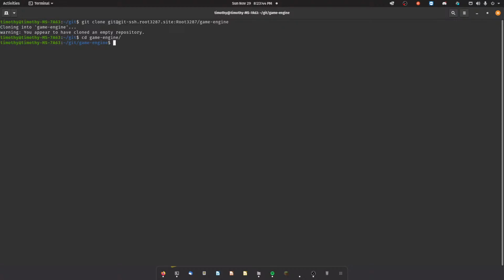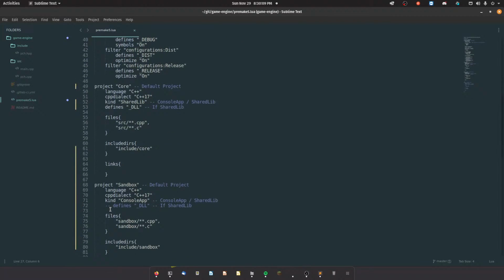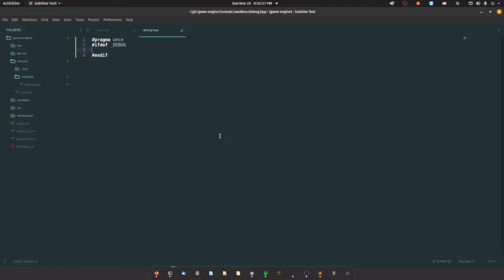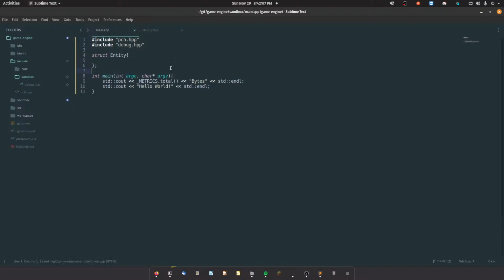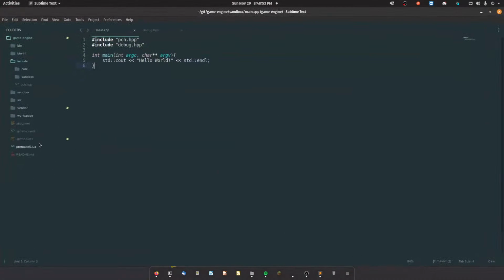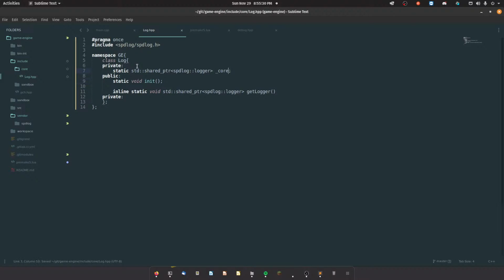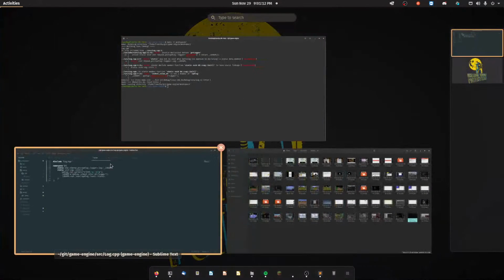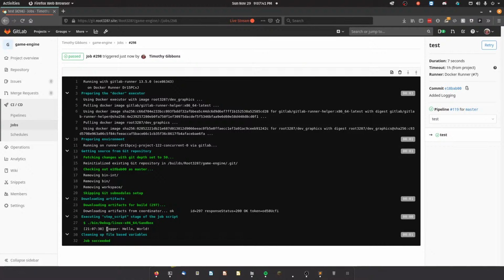[Code] Starting another game engine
Today we're going to start on another game engine. We're going to layout the engine.